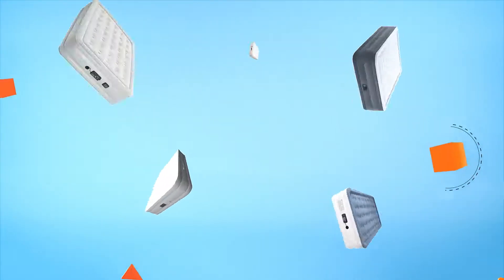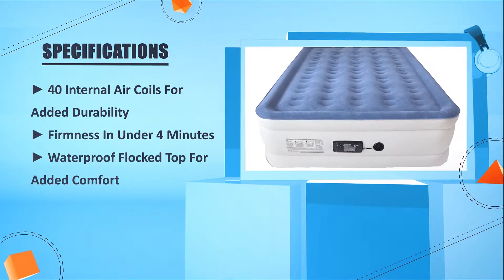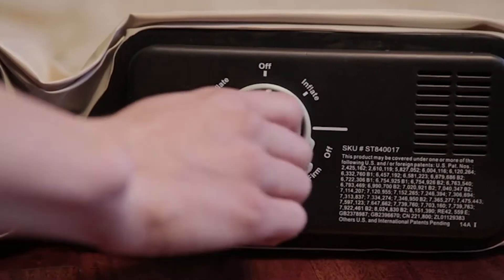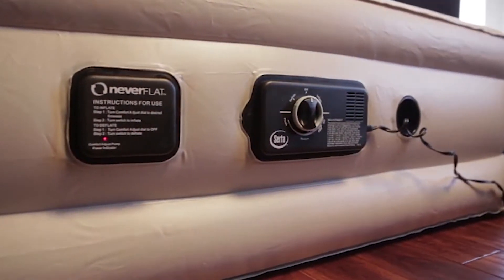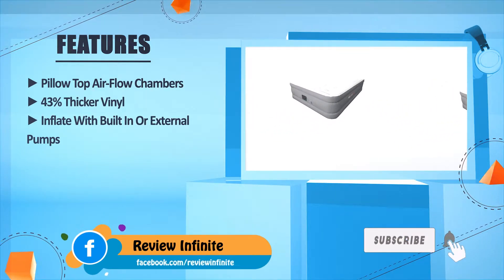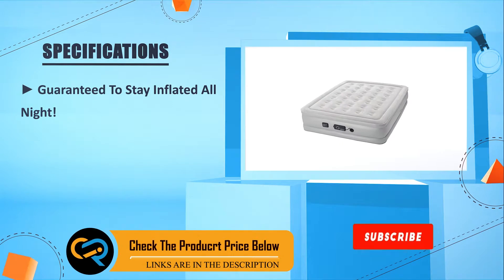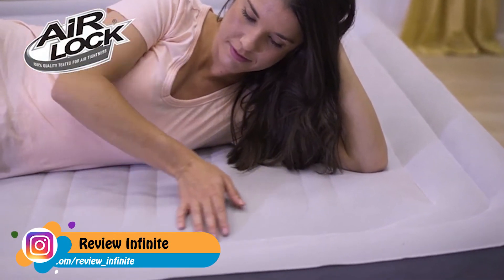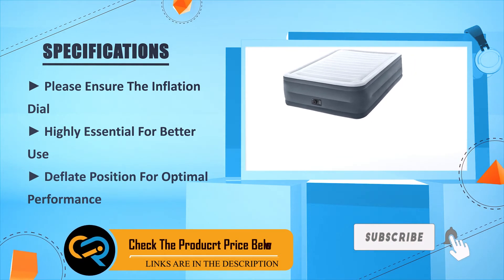Top 5: Best Air Mattress Reviews Of 2024 | Best Budget Air Mattress (Buying Guide)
Thinking to buy the best air mattress? This video will inform exactly which are the best budget air mattress on the market today.

⬇️Click to Show More⬇️

SoundAsleep Dream Series [Amazon]
Intex Comfort Plush [Amazon]
Insta-Bed Raised Air Mattress with Never Flat [Amazon]
Serta Raised Air Mattress with Never Flat [Amazon]
Fox Air Beds Plush High Rise [Amazon]

We have an expert team researching continuously to let you know which are the best air mattress on the market today.

We aim to save your valuable time and money, so we’ve listed down some of the air mattress in 2024.

Our experts consider the air mattress overall performance, design, usability, and features, then compare them with the price to find out the best budget air mattress for you.

If you have already used a air mattress or you want to suggest us a better air mattress that we didn’t mention in this video air mattress list, please don’t hesitate to inform us. We will accept your suggestion cordially and add that to our next top-rated air mattress list in this year.

Don’t miss this in-depth review of the best air mattress for the money, and enjoy your first or new air mattress buying.